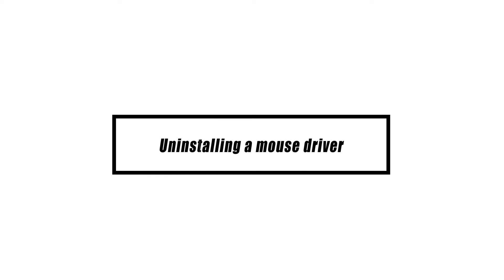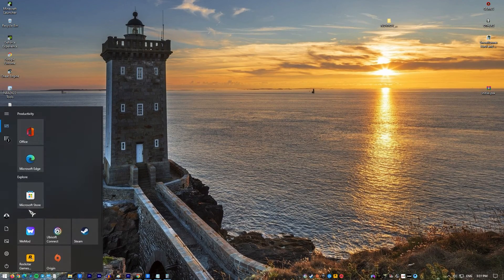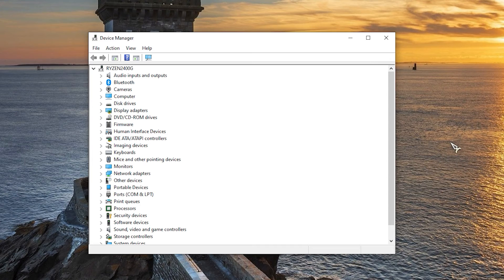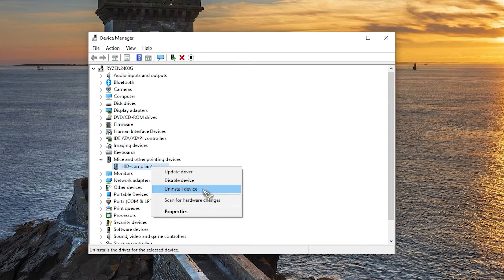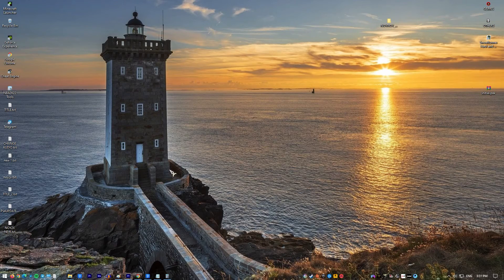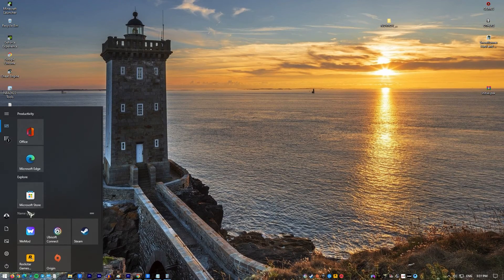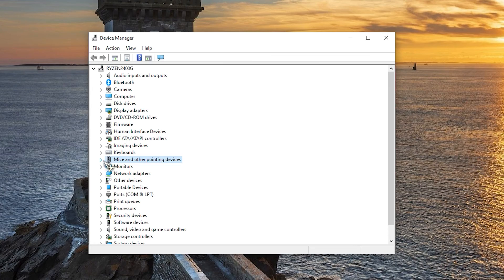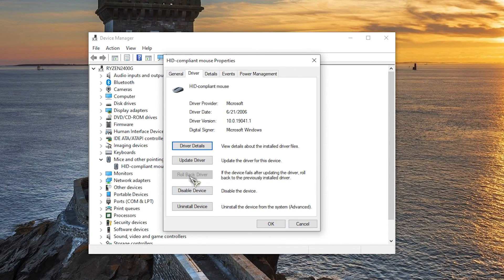Easy Steps To Reinstall Mouse Drivers In Windows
Aside from the keyboard, the mouse is one of the most significant input devices on a computer. This hardware component enables you to select, open, or run things on your computer screen. Although utilizing this device is simple, some complications may arise that require the reinstallation of its drivers. In this video, we’ll show you the easy steps to reinstall mouse drivers in Windows.
If your mouse is not working properly, one of the most common causes is a faulty mouse driver. To resolve this, remove the existing mouse driver and then reinstall a new version. Here's how you can go about it.